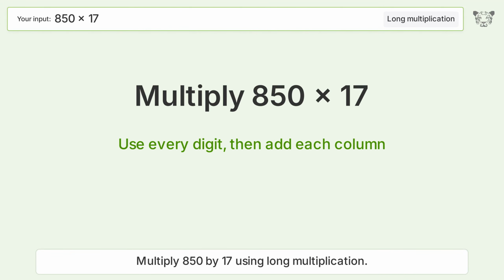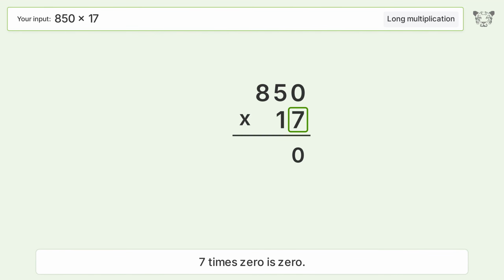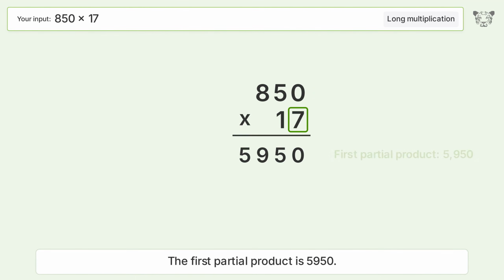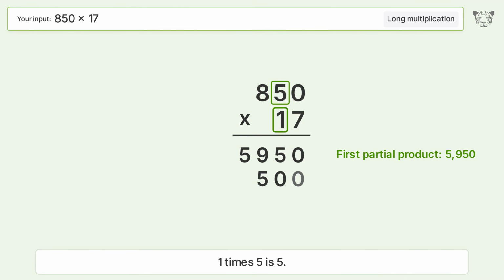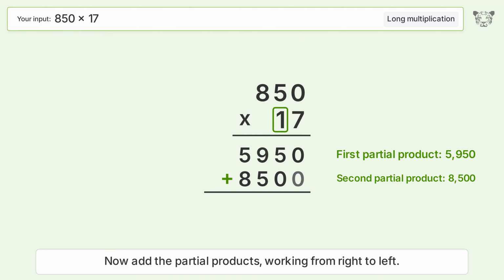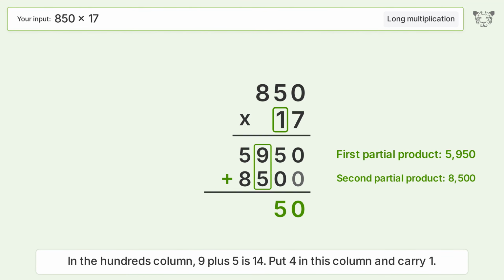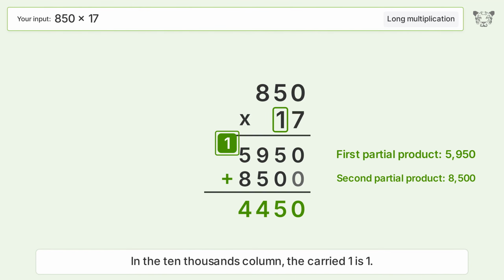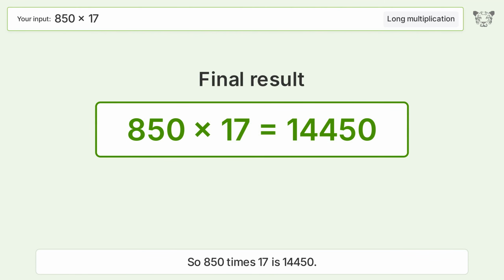850 x 17 Long Multiplication - Step-by-Step